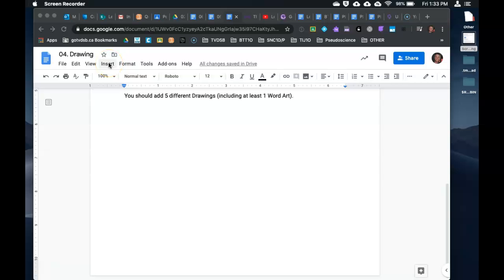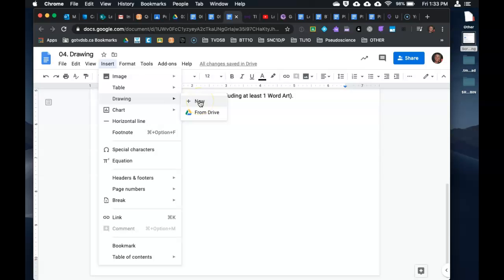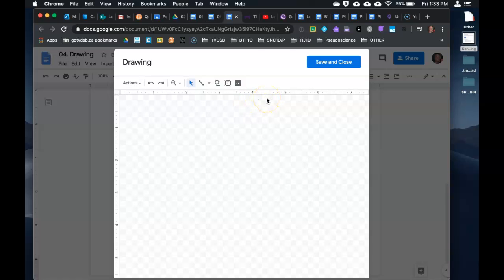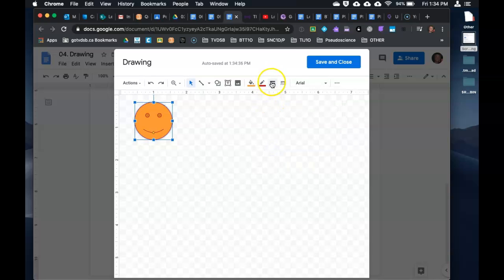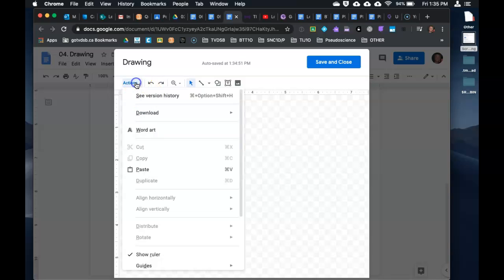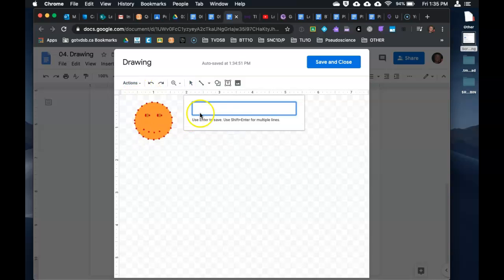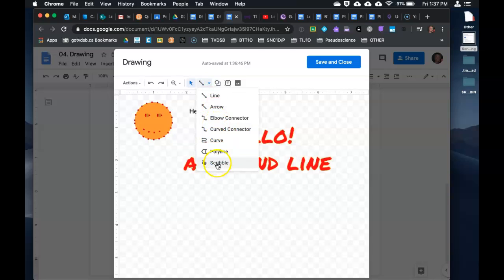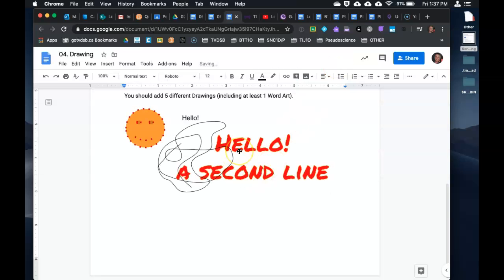Google Docs - Drawing